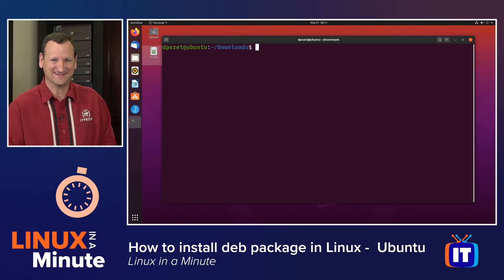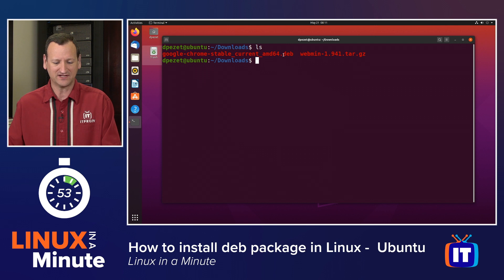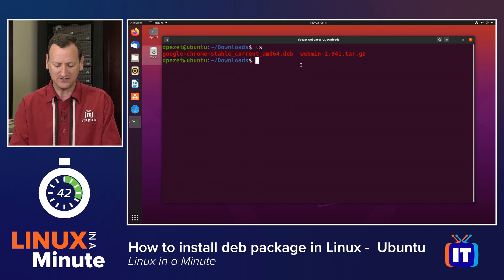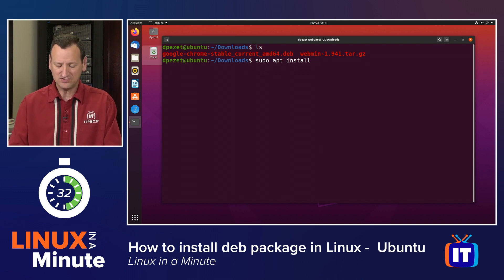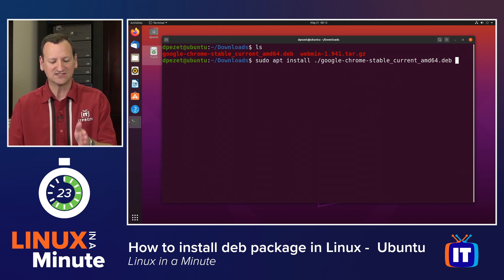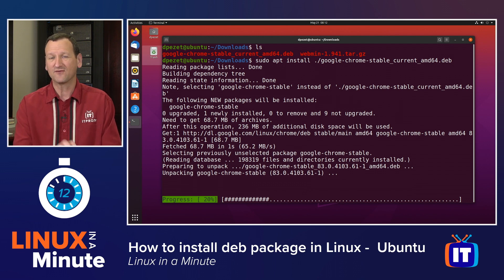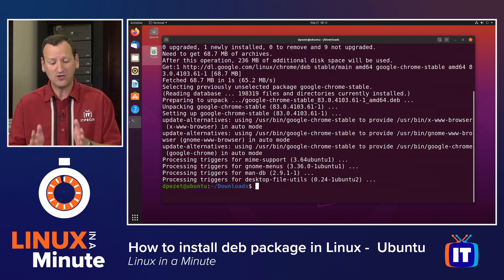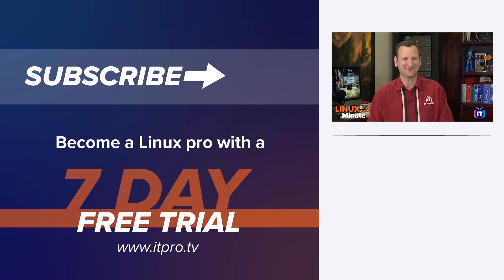How to install deb package in Linux - Ubuntu | Linux in a Minute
Are you wondering how to install deb package in Linux or how to install deb file in Ubuntu? In this Linux in a Minute video you will learn how to install software stored as a deb package in Ubuntu Linux. This method also applies to systems running Debian and Linux Mint.

Command used to install package:
sudo apt install ./chrome.deb